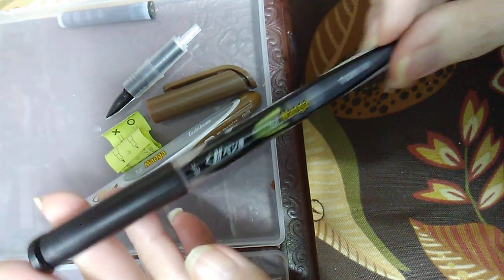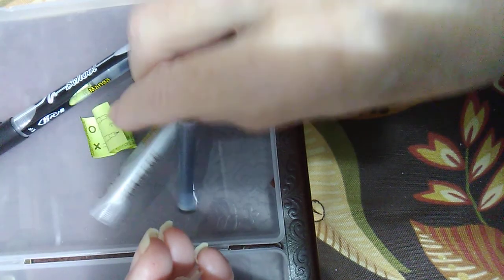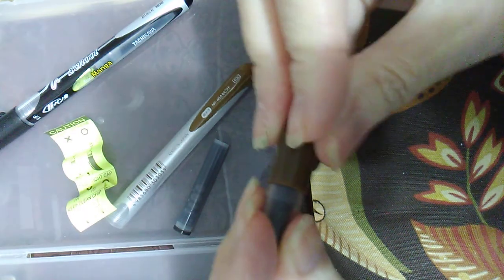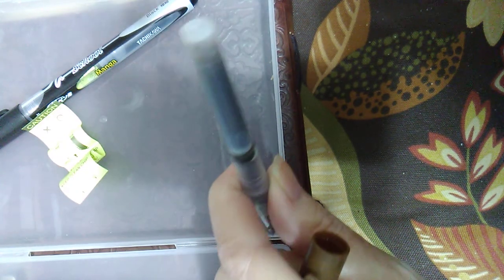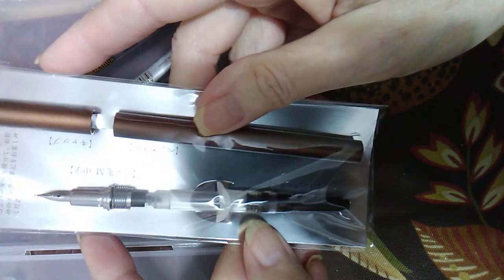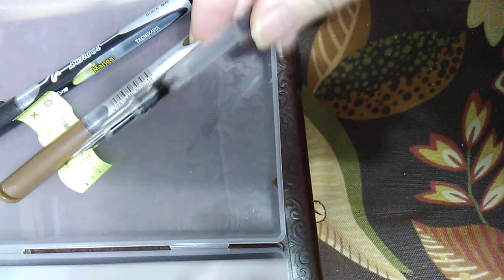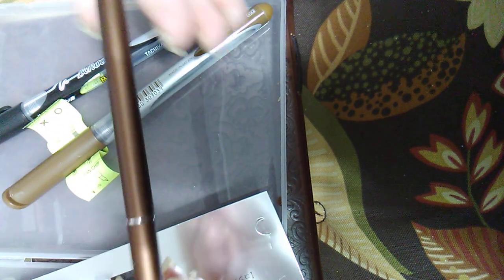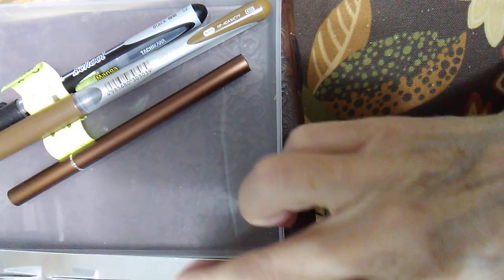Pen Haul from Jet Pens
Fountain Pens Slim Liner Fountain Pen from POINT Corporation in Japan
Tachikawa School Pen for Manga XF black ink
Tachikawa School Pen for Manga F sepia ink
Comic G nibs for my Jinhao X750

Sorry for my voice but my plum trees are in bloom and it's Spring!